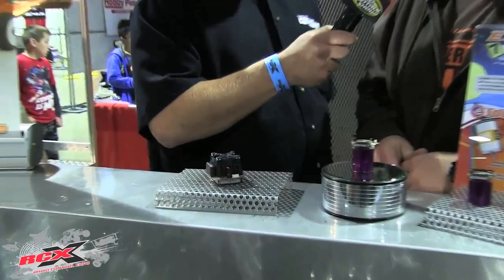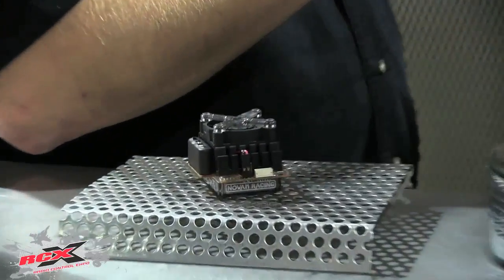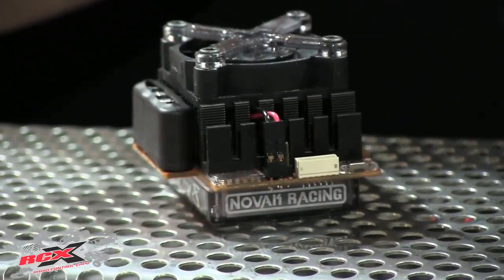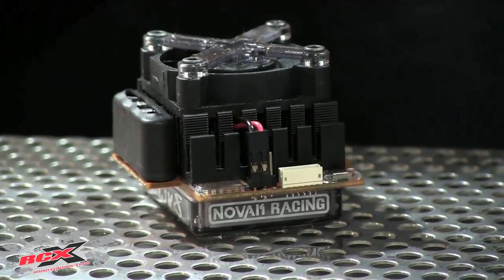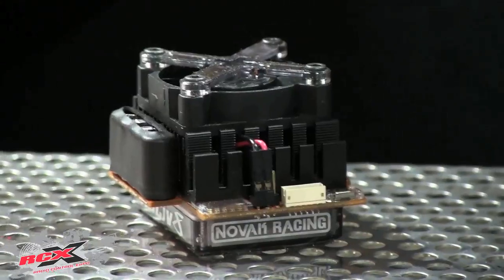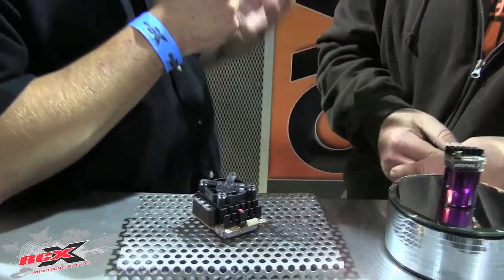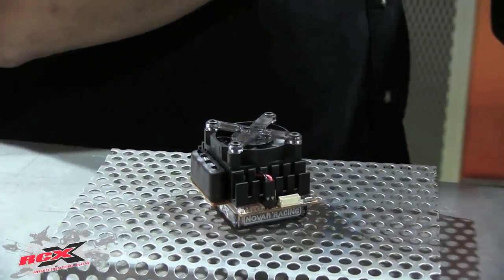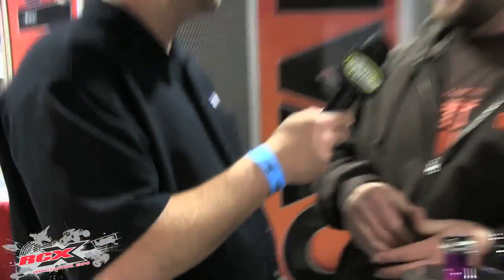Novak Club, Impact, and Activ8 Speed Controls